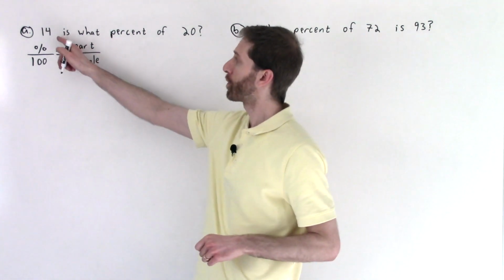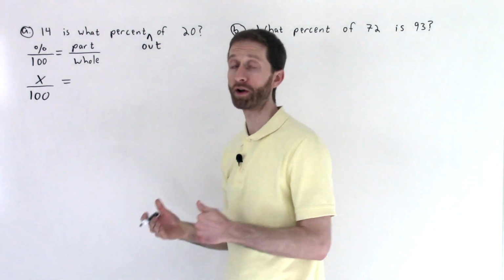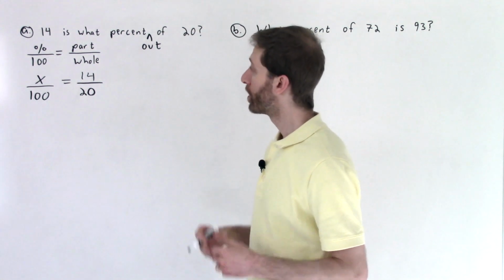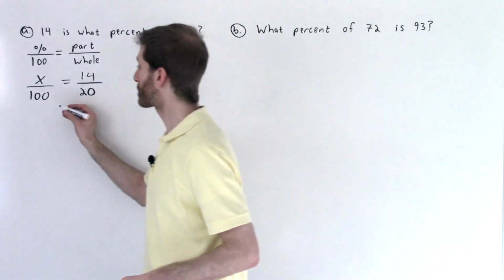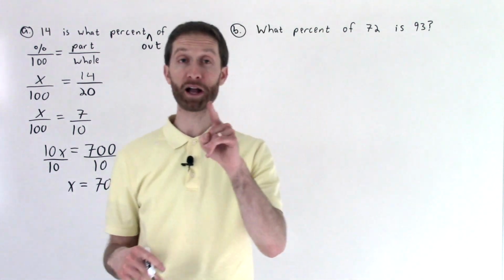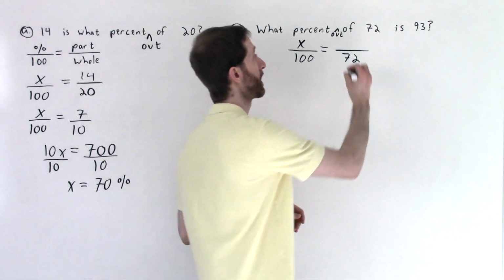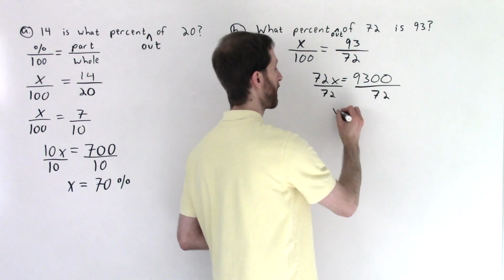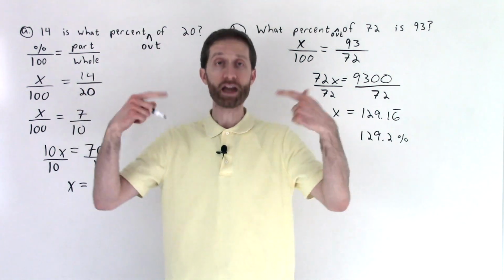6 10 Video 1 Finding the Missing Percent Using Proportions